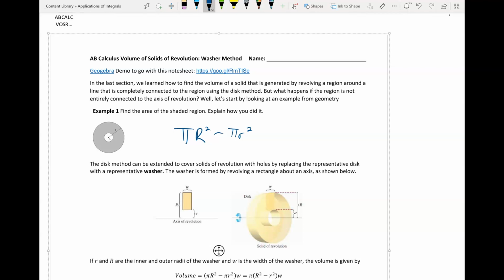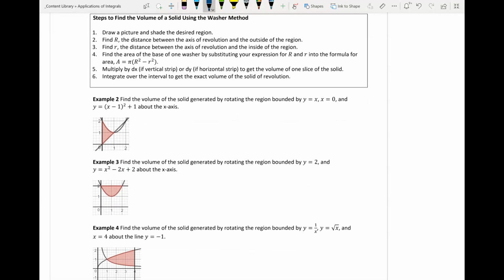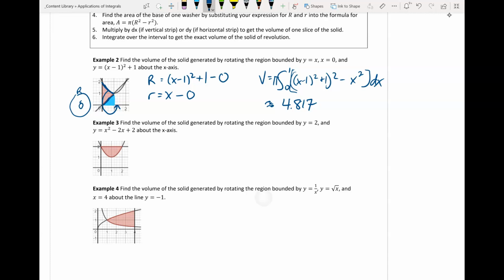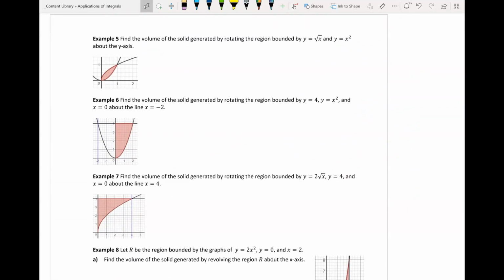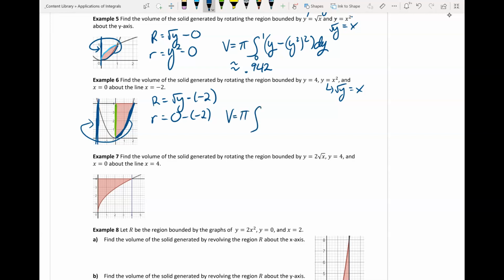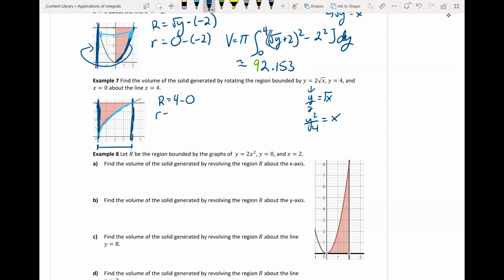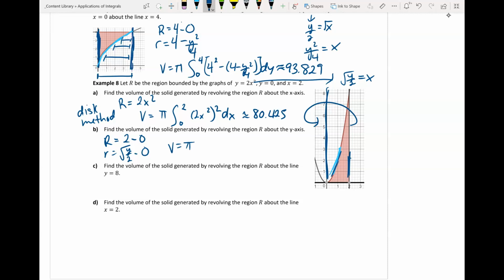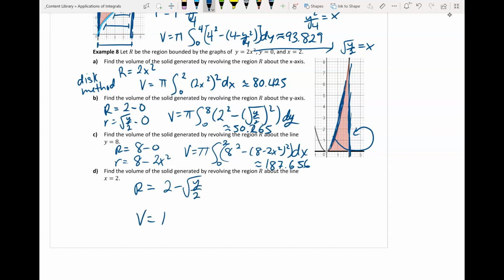Volume of a Solid:Washer Method